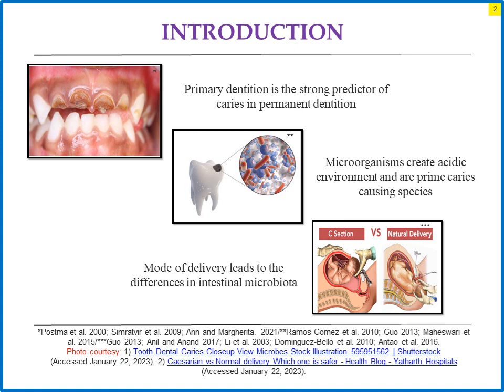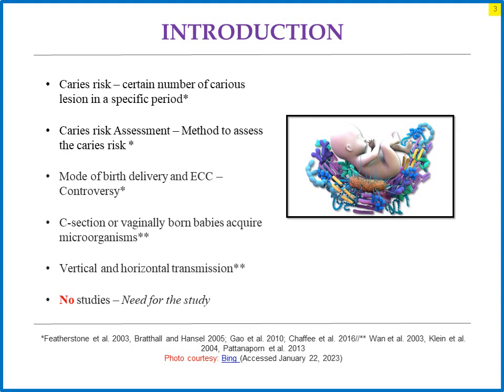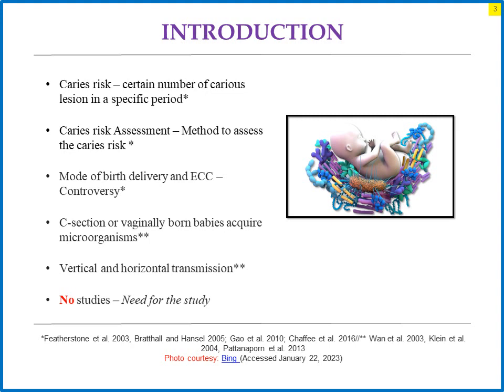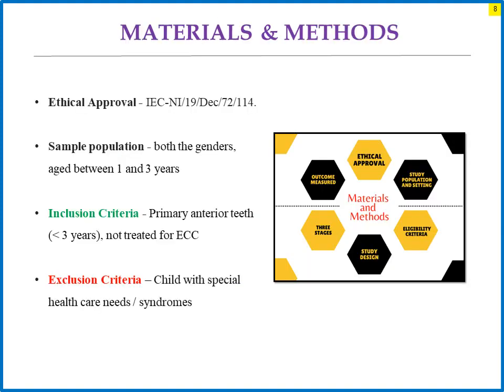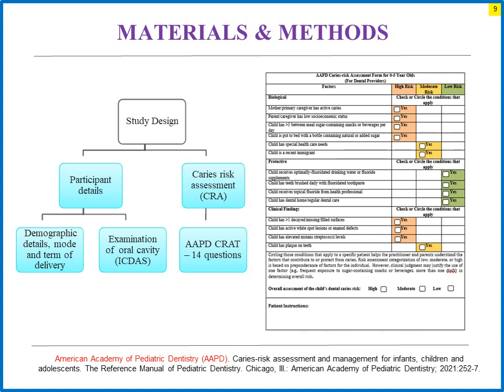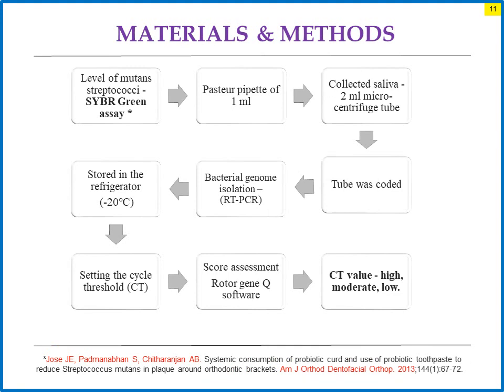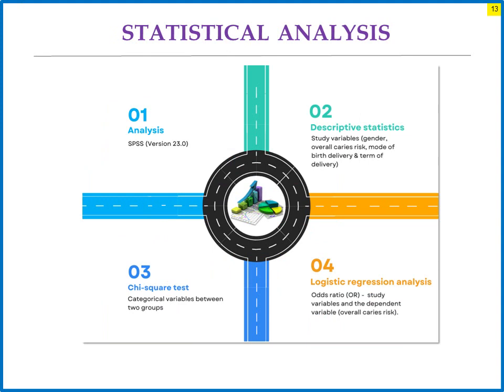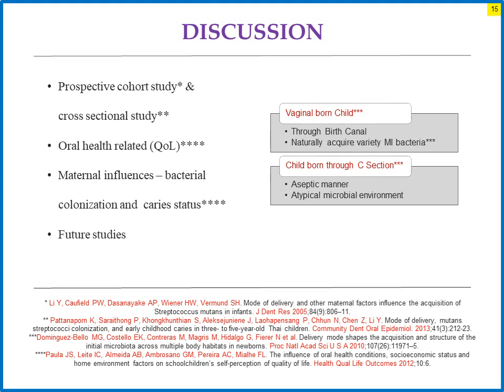Lecture 14 - Association between caries risk assessment and mode of birth delivery in children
Speaker name - Dr. K C Vignesh & Dr. G Felsy Premila

This lecture provides an impressive overview on caries  risk assessment methods for children.